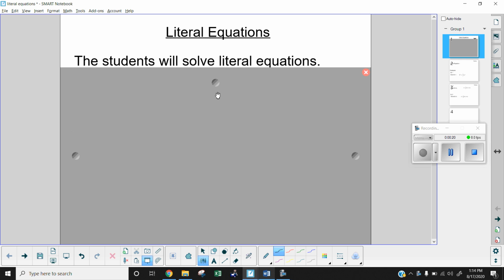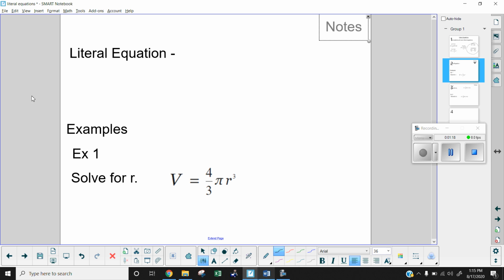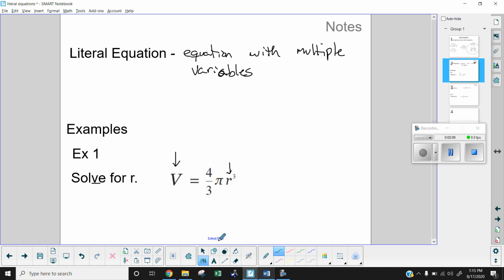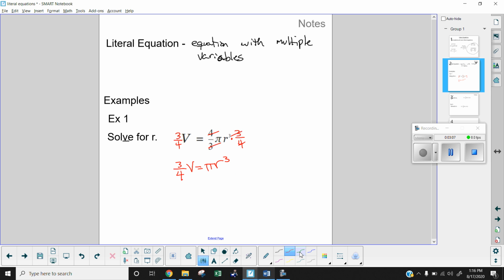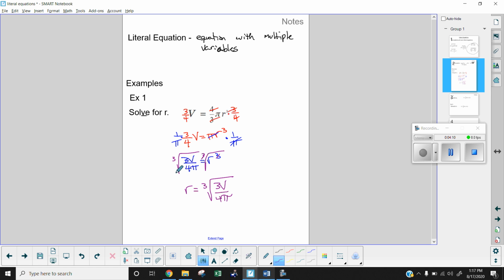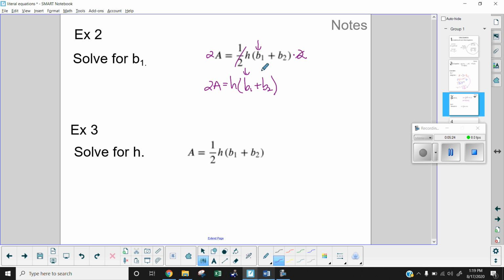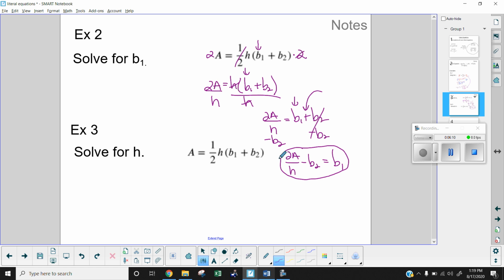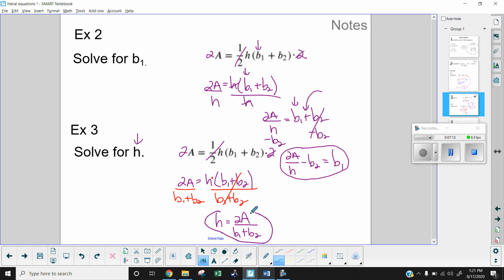Solving Literal Equations